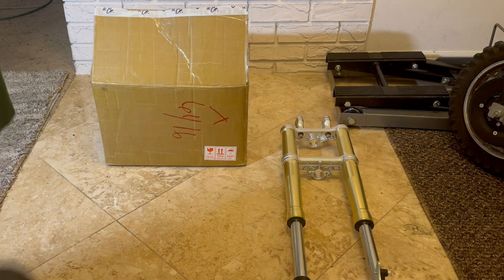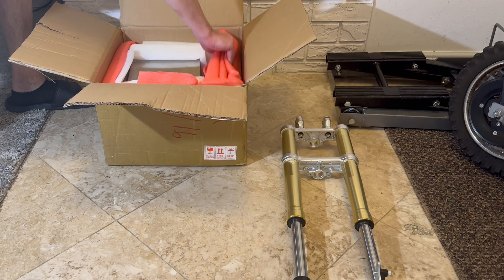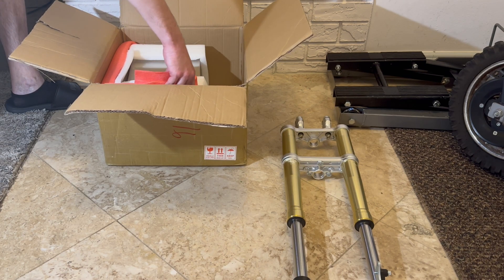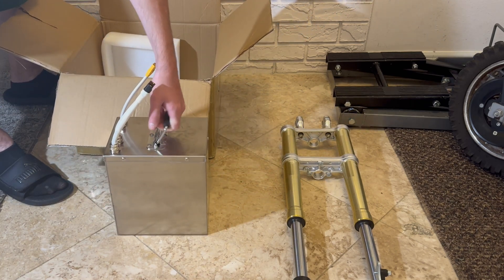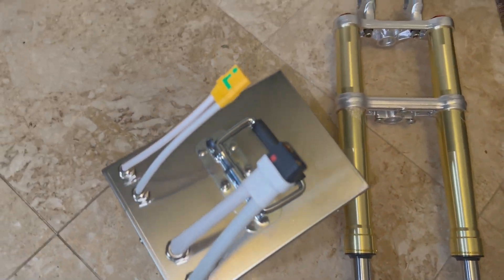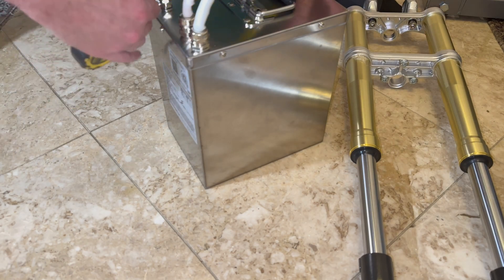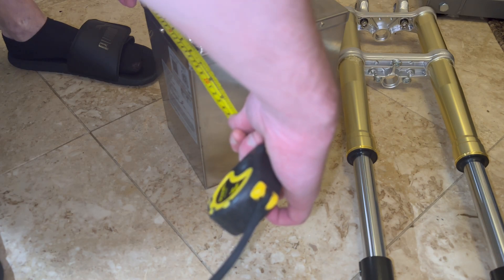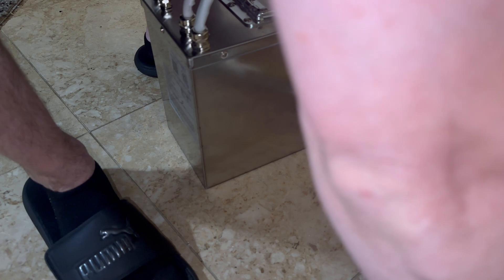Unboxing -Eon 76v 32ah Lithium Ion Battery From Electro & Company -High Power, HIGH QUALITY🔥🔥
The Bike:

-Razor Dirt Rocket SX500 McGrath - Ages 14+ and riders up to 175 lbs

-Extended Razor SX Swingarm 4”(Alter Ego):
No link

Real Hydraulic Disc Brakes(Everything you need, I’m only using rear for now):

-(Get 2 To Do Front & Rear) DJ-Motor 51mm Twin Piston Front Brake Caliper For Some Chinese Made Pit Bikes and Some Models Of DNM Hornet Forks Marzocchi Shiver Style Forks Such As Fast Ace AS01'S (I had to shave down the fixed spacers on the mounting bracket a few millimeters to fit, as explainedin video.)

-(For Rear, May Want Shorter For Front) Motoforti Universal 130cm 51.18" Motorcycle Brake Clutch Oil Hose Line Pipe Hydraulic Reinforced Stainless Steel Braided Red

-(Set Of 2, Right & Left) X AUTOHAUX 1 Pair 7/8" 22mm Universal Motorcycle Dual Hydraulic Handlebar Brake Master Cylinder Clutch Lever for Harley for Honda for Kawasaki Black

-(Get 2, Tight Fit But Fits) JINGKE Rear Brake Disc Rotor Disk for Motovox MBX10 MBX11 MBX12 97cc Mini Bike Baja Doodlebug Doodle Bug DB30 80CC TAOTAO ATD80A Parts

-Liqui Moly (3092 DOT-5.1 Brake Fluid - 250 ml

-Motorcycle Seat(Brown):